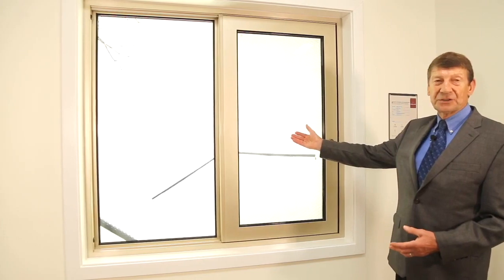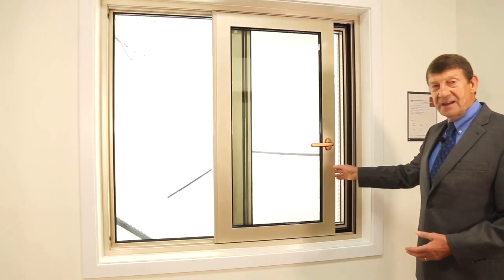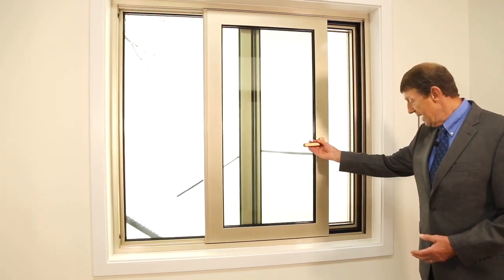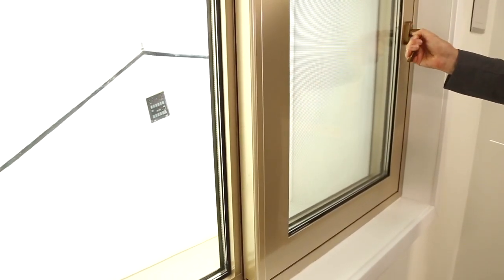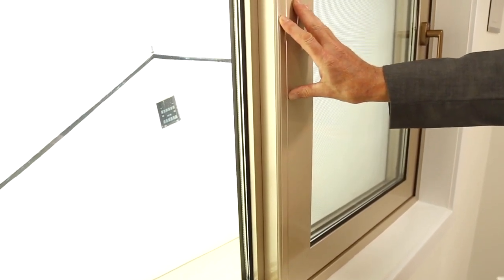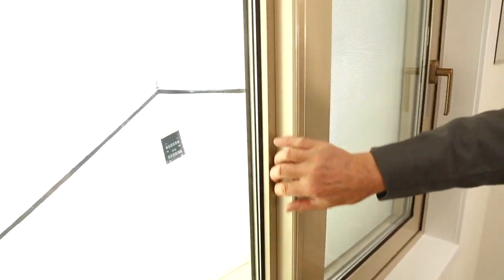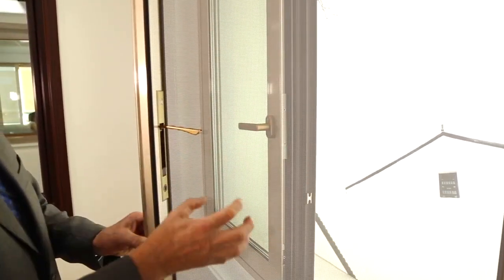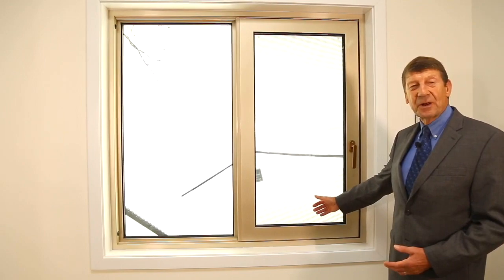Sliding + Compression Window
Compare with casement window, regular sliding window always has a disadvantage of poor sealing. Sliding + Compression window perfectly solve the problem by applying pressure to the window seals which make them attach closely to each other.